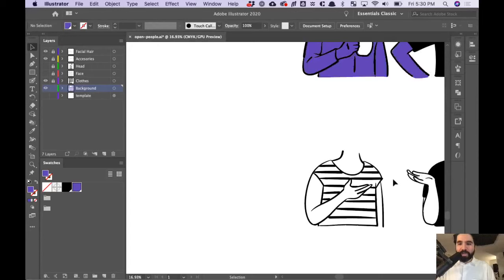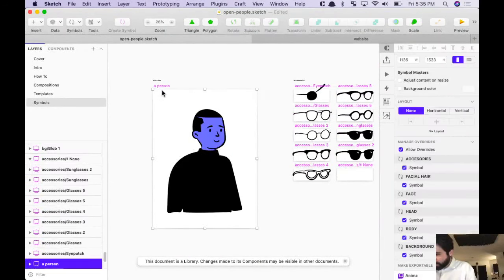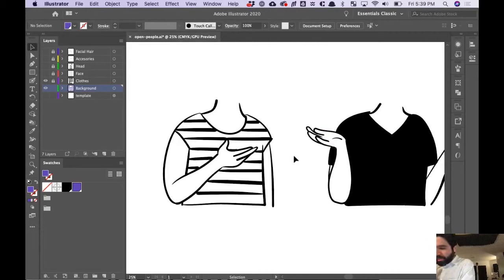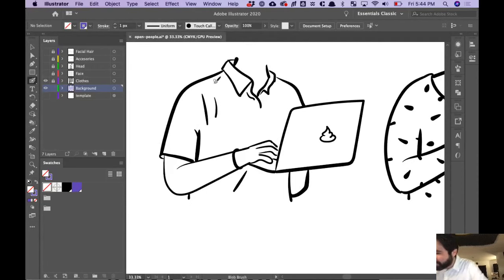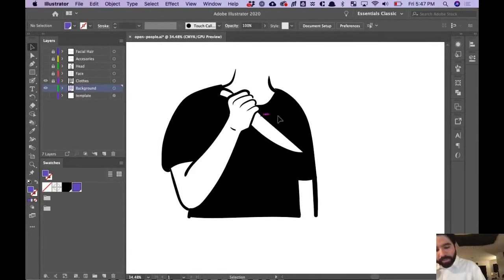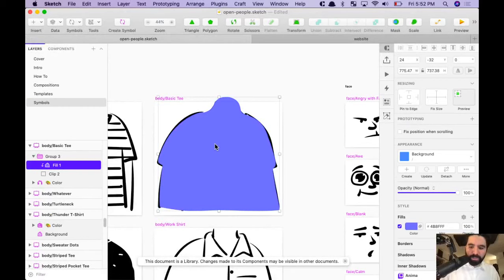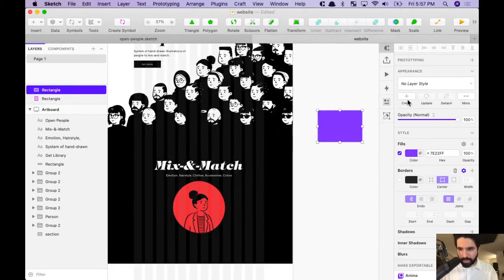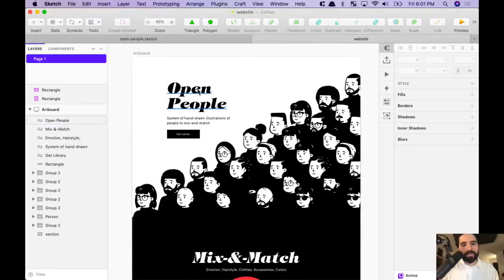Playing with Illustration Libraries - Showing my process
I'm creating a new illustration library. I just wanted to share some parts of the boring process of it, lol.